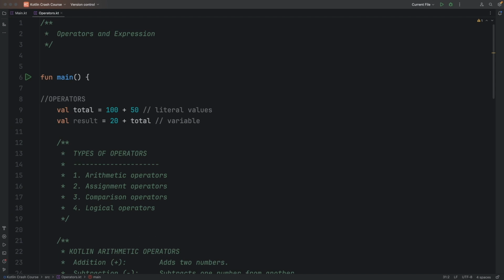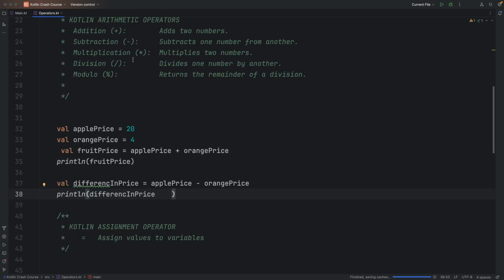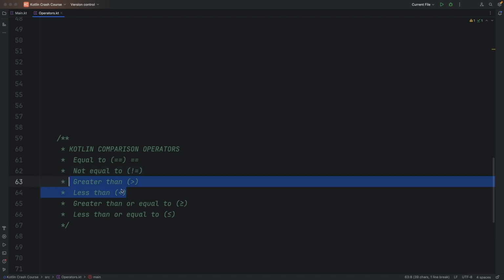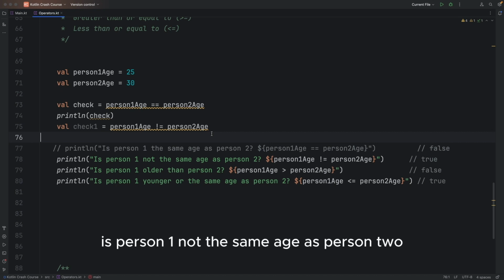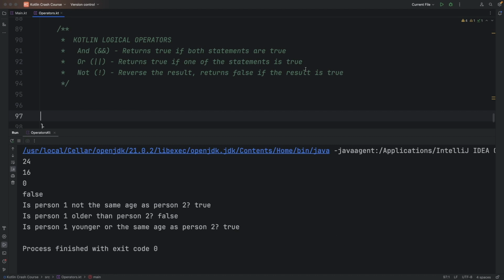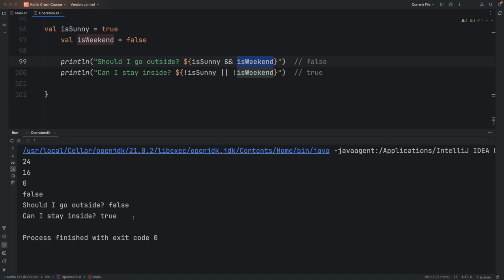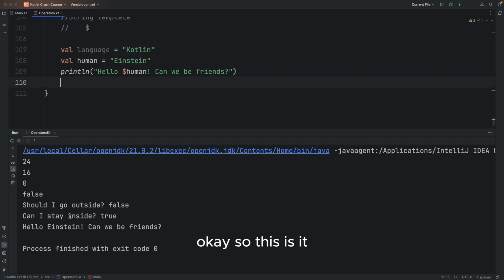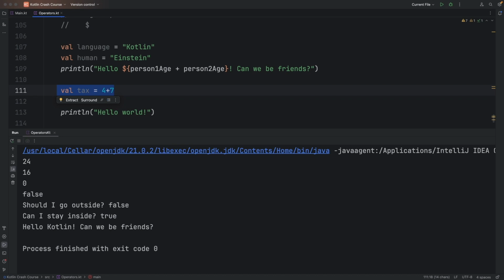Kotlin Basics: Mastering Operators and Expressions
Learn the essentials of Kotlin operators and expressions that every developer needs to know. Whether you're a beginner or looking to refresh your skills, this video will guide you through arithmetic operators, comparison operators, logical operators, and the power of string interpolation in Kotlin.

🔑 What You'll Learn:

    The basics of Kotlin arithmetic operators
    How to use comparison operators in real-world scenarios
    Mastering logical operators to control your program's flow
    Leveraging string interpolation to create dynamic, readable strings
    Understanding the critical difference between expressions and statements